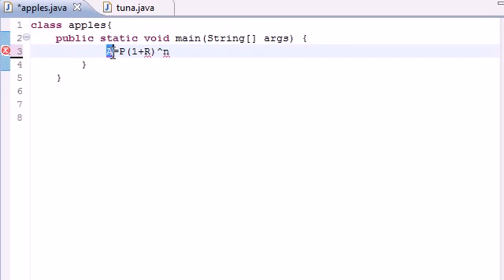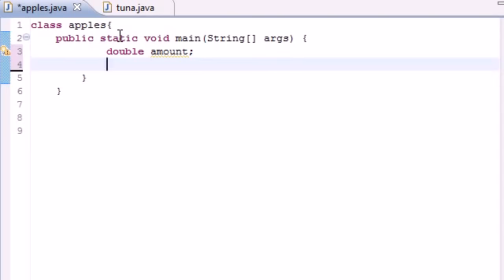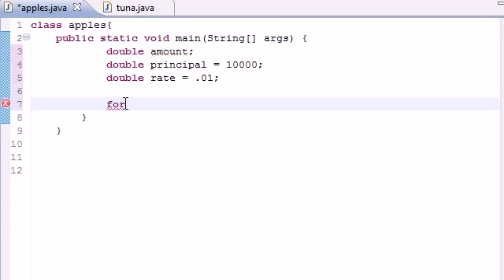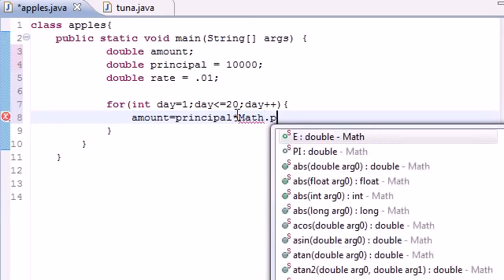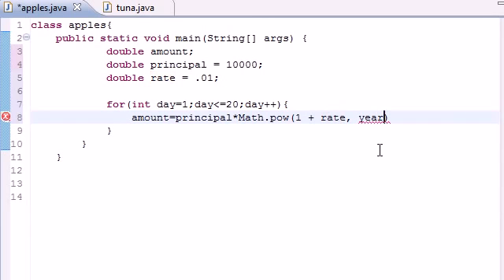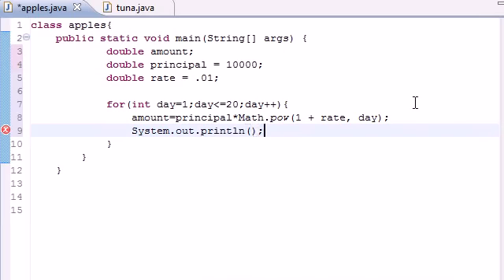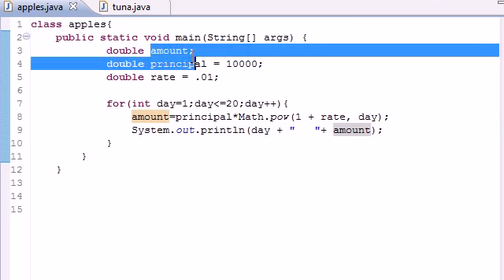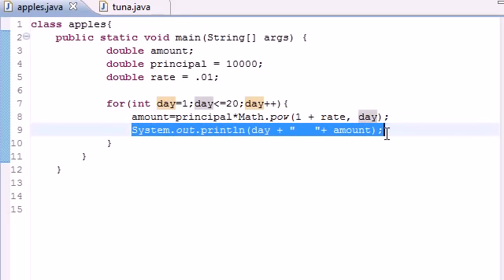Java Programming Tutorial - 23 - Compound Interest Program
How to build a simple compound interest program using java.